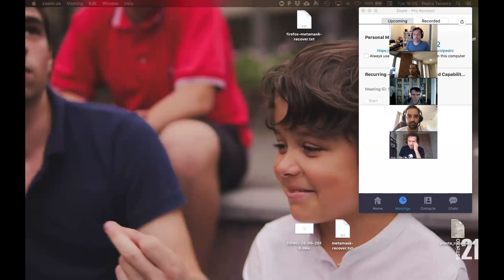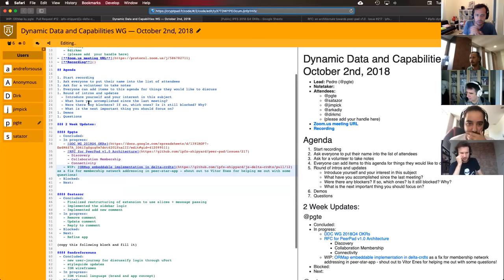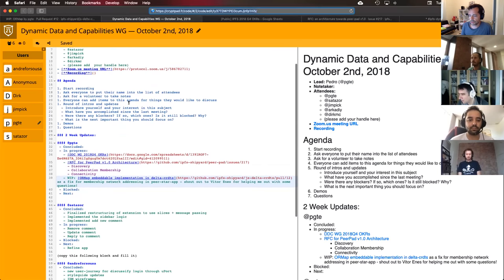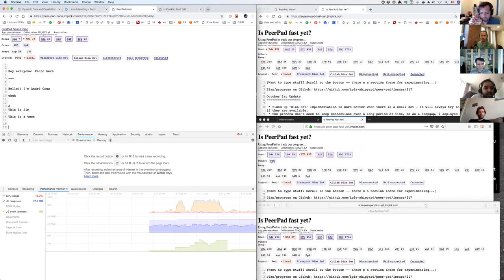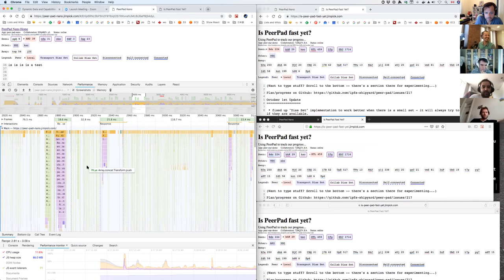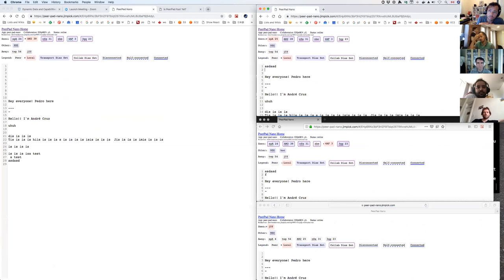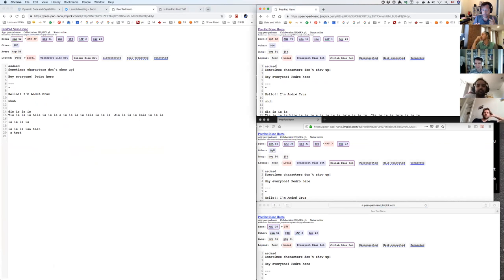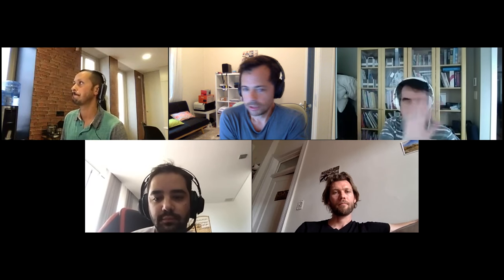Dynamic Data and Capabilities WG — October 2nd, 2018